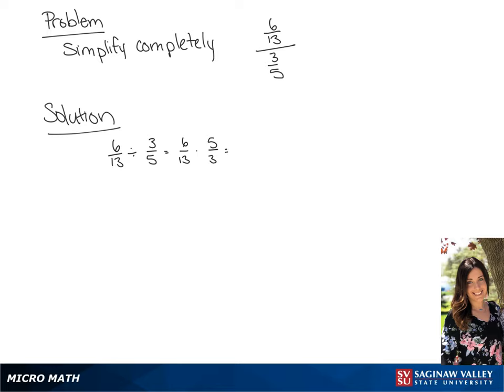Fractions: Simplify (6/13) / (3/5)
Tiala from SVSU Micro Math helps you simplify a complex fraction.  A complex fraction is a fraction whose numerator and denominator are fractions.